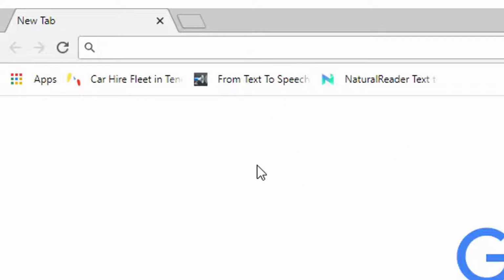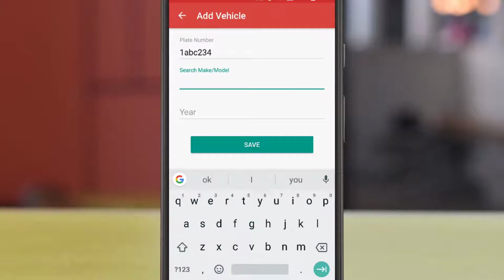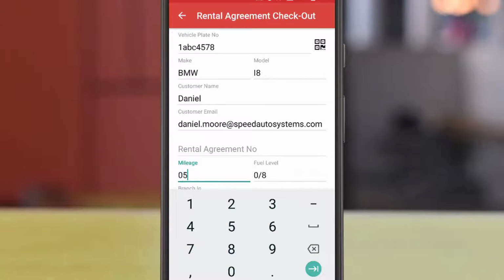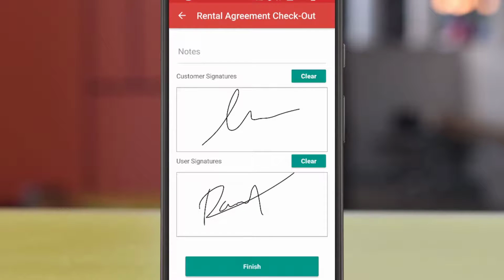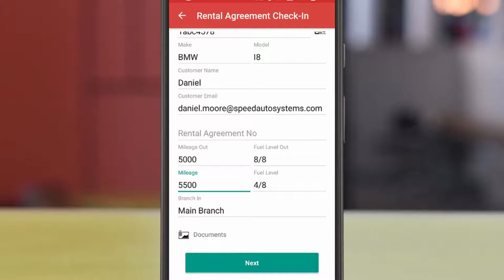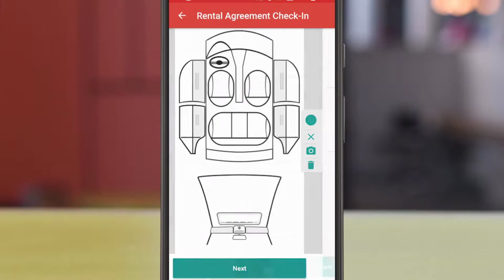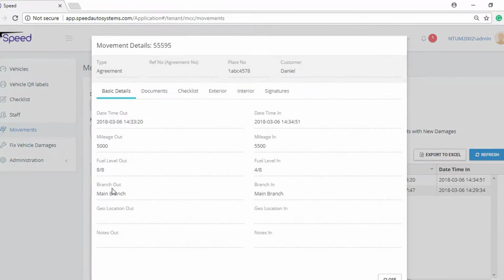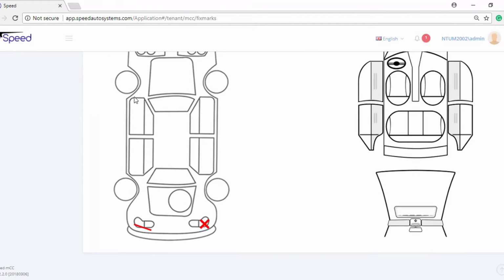Speed Vehicle Mobile Inspection (VMI) For Car Rentals Demo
Speed Auto System is a software provider for Automotive industry. We have a large software platform which includes:

Speed Car Rental System (CRS)

Speed Vehicle Leasing System (VLS)

Speed Limo System (LS)

Speed Garage System (GS)

Speed Financial System (FS)

Speed Human Resource Management (HRM)

Speed Customer Relationship Management (CRM)

Speed Fines Management System (eFines)

Speed Toll Management System (eToll)

Speed Fuel Management System (eFuel)

Speed Rental Web Booking Engine (RWB)

Speed Vehicle Mobile Check-Out and Check-In System (mCC)